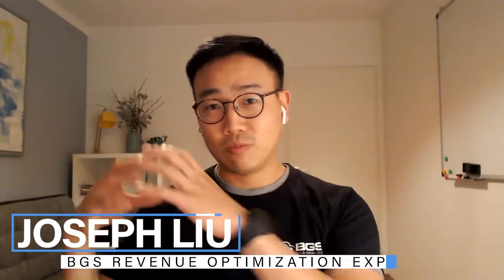3 Pop-up Mistakes Most Ecom Stores Make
Pop-ups: valuable tools for ecom stores to grow their lists and boost their average order value … when used correctly.

Revenue Optimization™ expert Joe is calling out the top 3 mistakes most ecom stores make when it comes to pop-ups.

📘Get A FREE Copy Of Tanner Larsson's Ecommerce Evolved Book